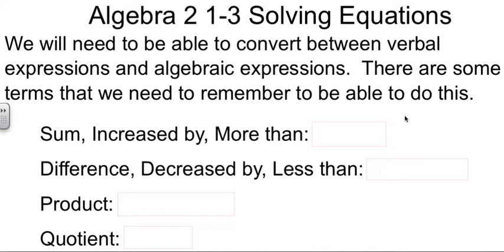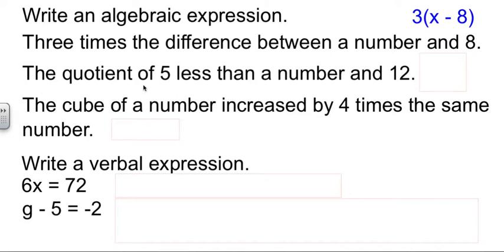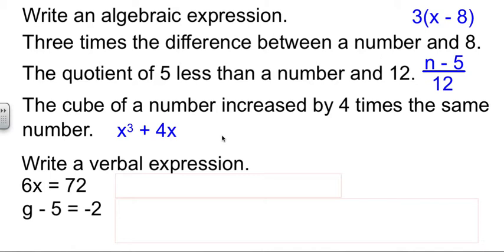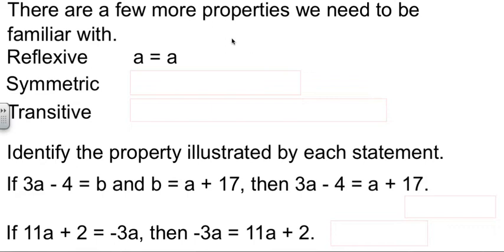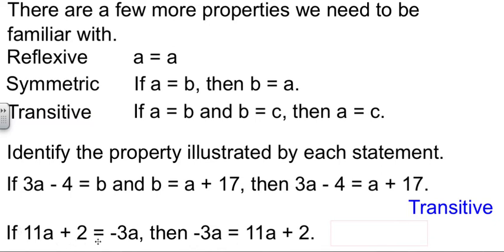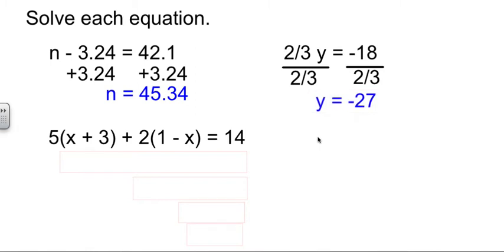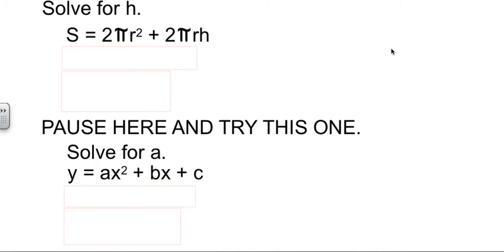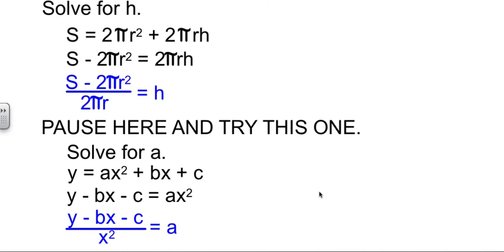Alg 2 1-3 Solving Equations